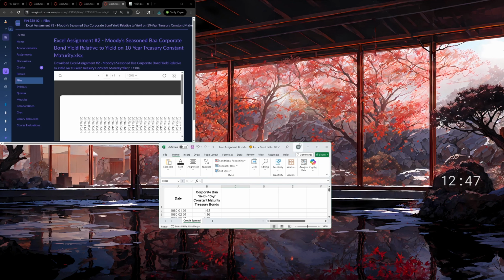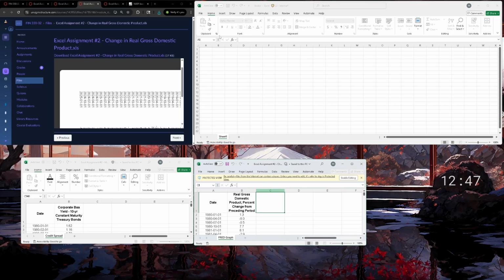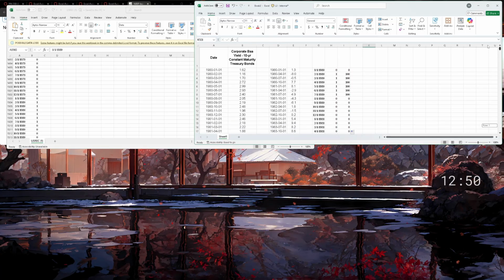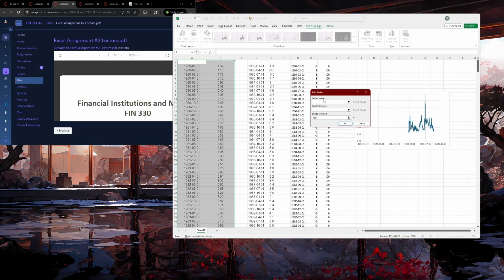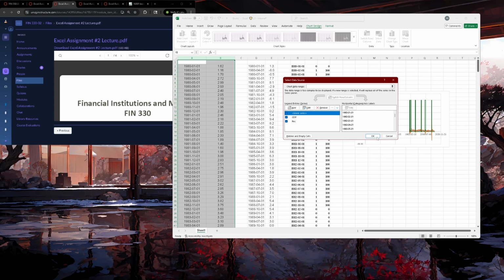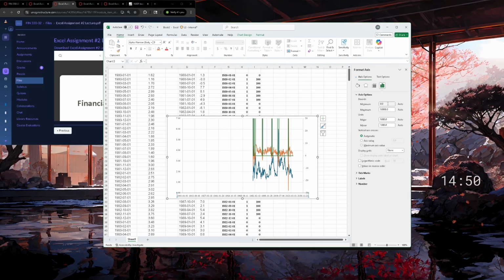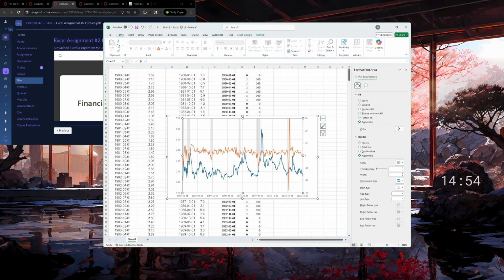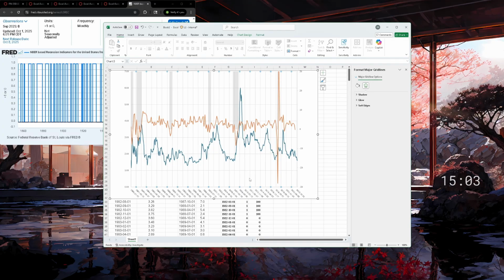Graph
I truly hope this helps!